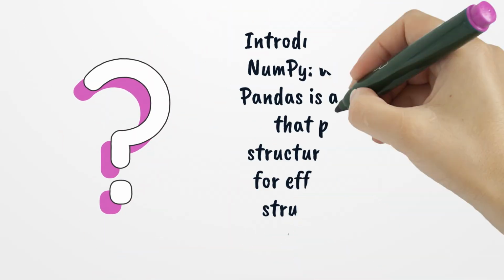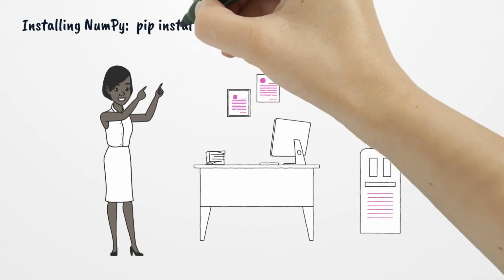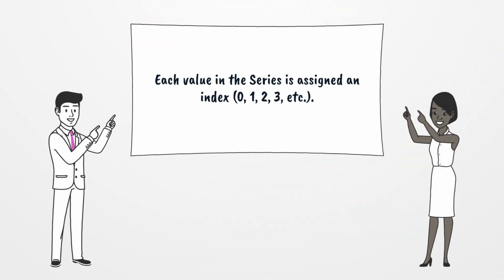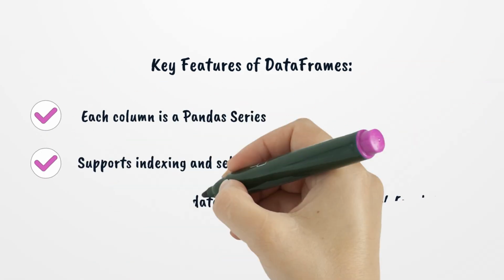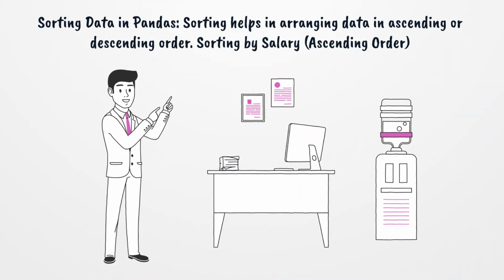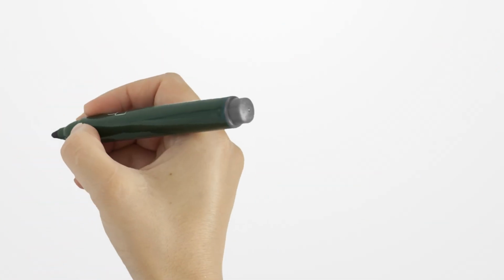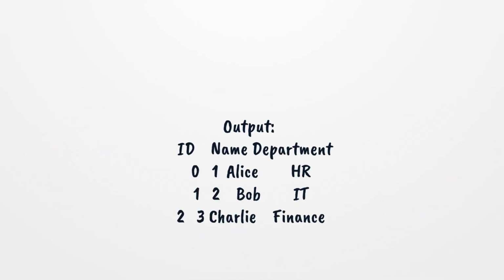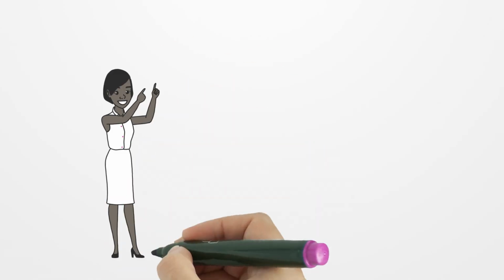Data Manipulation - how to manipulate data with pandas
Data manipulation is one of the most important steps in data analysis, and Python provides powerful tools to help you do it efficiently. The real question is — can YOU use them?

In this class by YOU Discovery, you’ll learn how to perform data analysis in Python using Pandas and NumPy — two of the most essential libraries every data analyst should master. From handling a two-dimensional array to merging and reshaping data frames, this class gives you hands-on practice with real examples.

Here’s what you’ll learn:
📊 What Pandas and NumPy are, and what they're used for
📊 How to install Pandas and NumPy
📊 Data frames and series
📊 How to create a Pandas DataFrame
📊 Features of a data frame
📊 How to aggregate data in Pandas
📊 Common aggregation functions – sum, mean, count, etc.
📊 Merging data frames
📊 Joining data frames
📊 Reshaping data frames
📊 Pandas data cleaning

By the end of this class, you’ll know how to transform messy datasets and two-dimensional arrays into, structured formats ready for data analysis and python data visualization.

📌 Ready to become a data analyst? Watch now and start mastering data manipulation in Python with YOU Discovery.
There's more where this video came from 😌